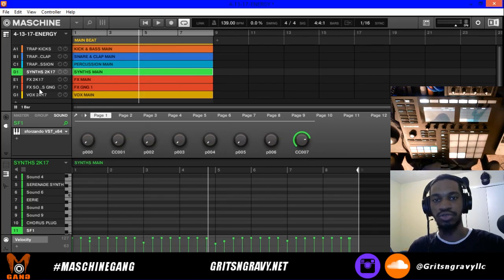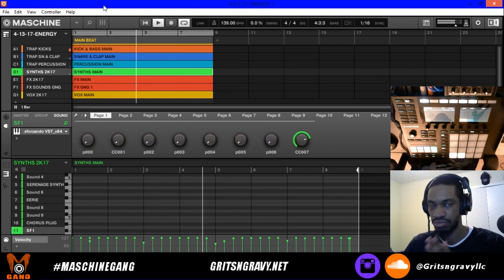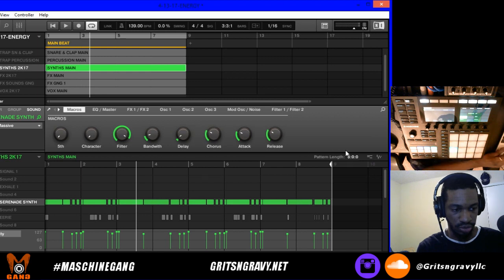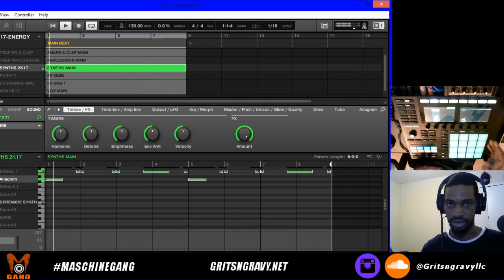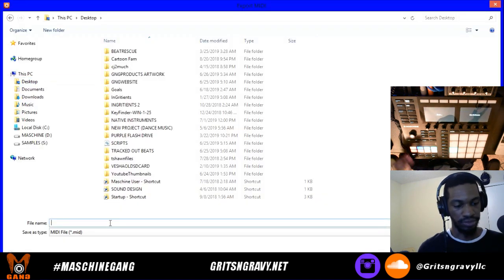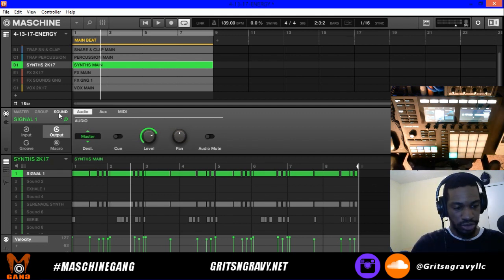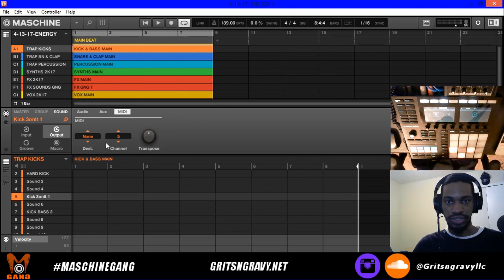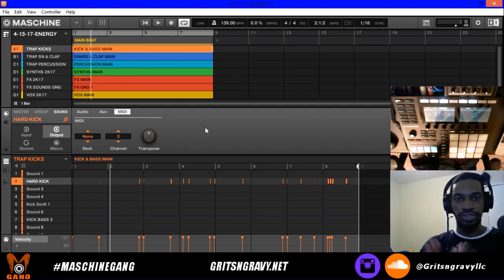Maschine MK3 Tutorials - How To Save and Export MIDI!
This brief tutorial will show you how to drag and drop MIDI inside of Maschine and how to export it and save it to file.